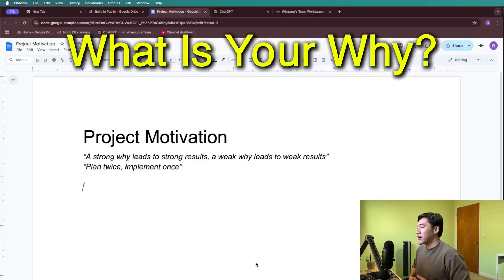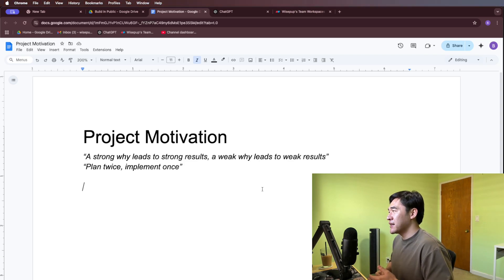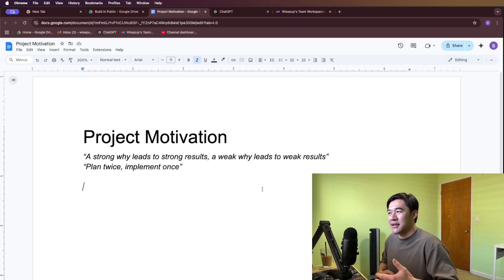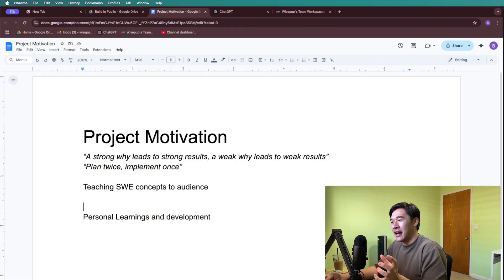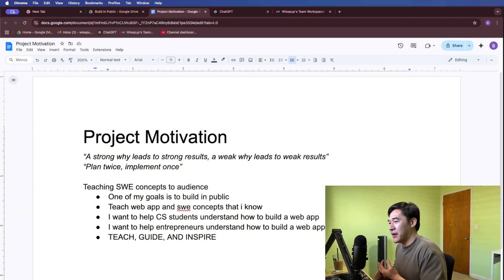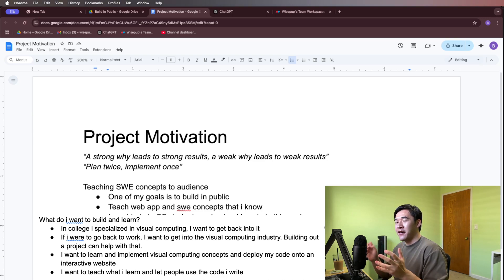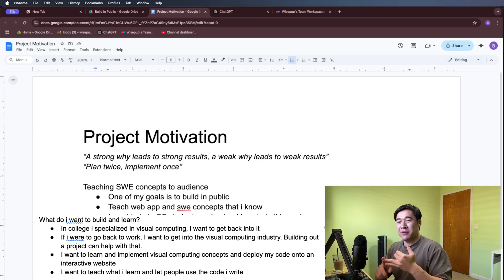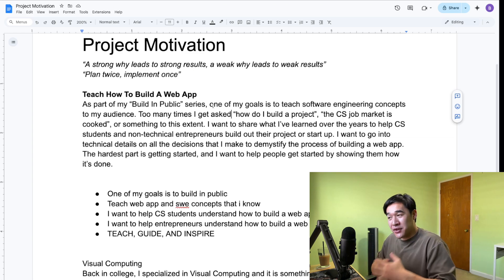Project Ideation And Motivation | How To Build A Web App ep1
Series kick off of building a web app in public

00:00 Intro
00:31 Project Motivation, What Is Your Why?
02:45 My First Why: Teaching SWE Concepts
03:44 My Second Why: Relearning Visual Computing
04:48 My Project Motivations
06:50 Project Ideation
07:50 Gym Tracker App Idea
11:32 DJ/Spotify App Idea
14:18 Visual Computing App Idea (Series Project)